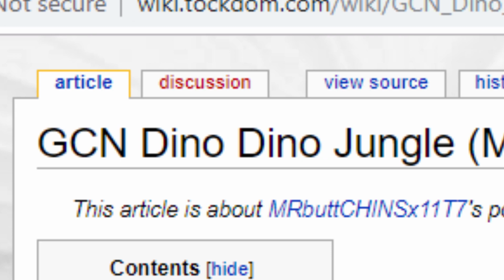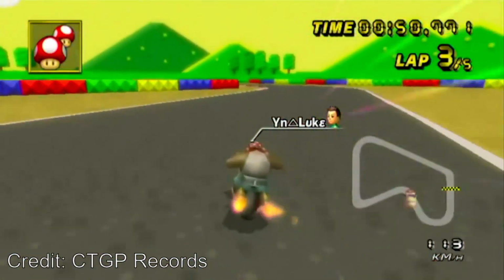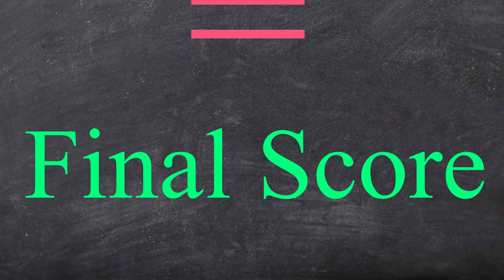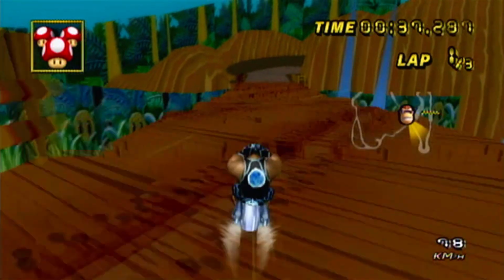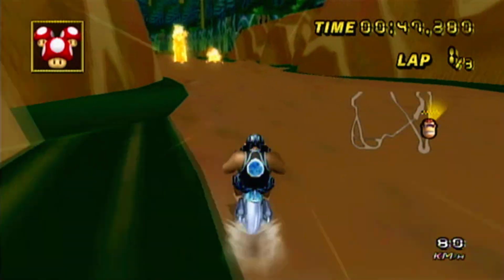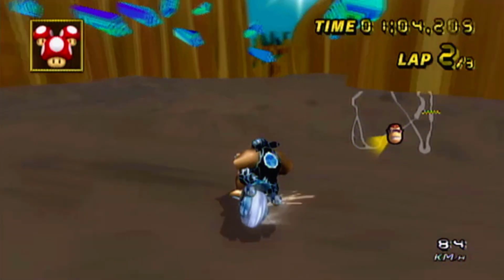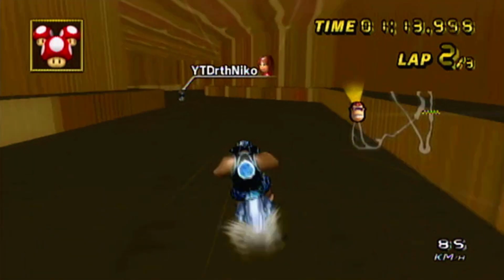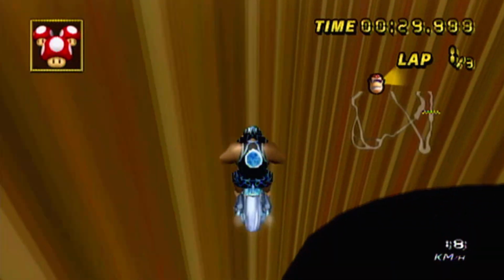GCN Dino Dino Jungle MKW Custom Track Review!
Face reveal BTW.

Wall of Links:
1:51
1:57
2:15
10:59
11:14

Let me know what other kinds of videos you want to see!